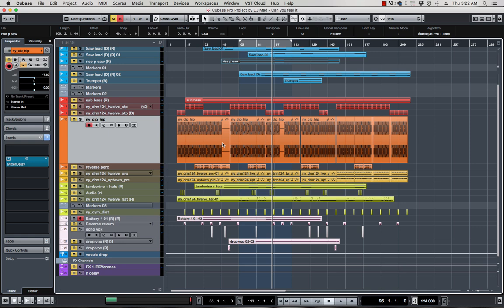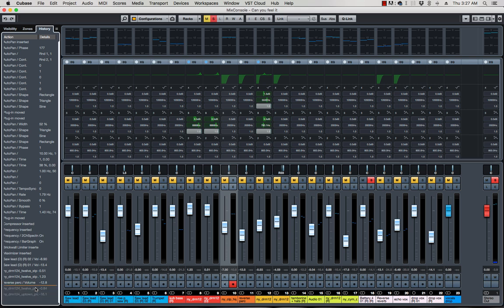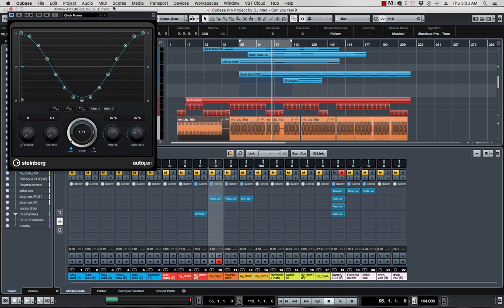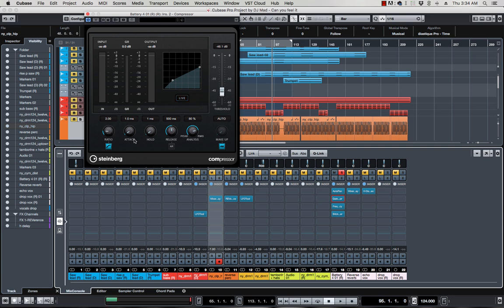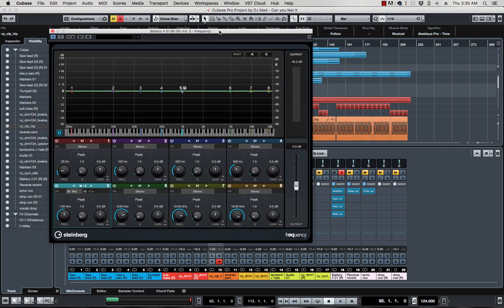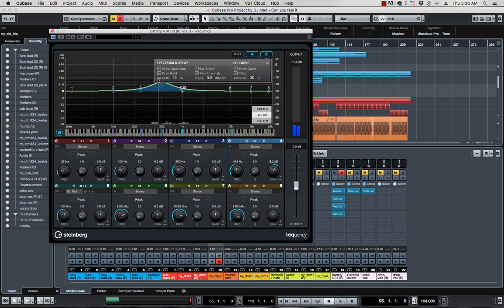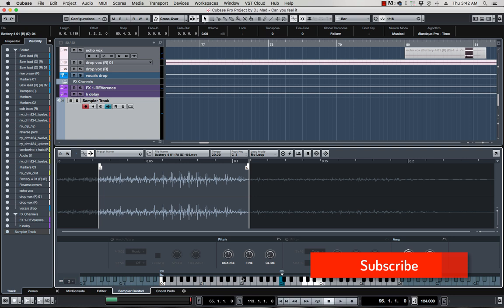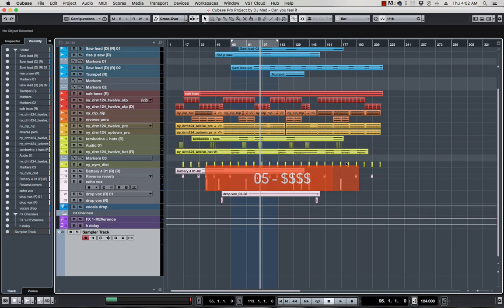CUBASE PRO 9 - 5 Things i like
Here's my top 5 things i like about the update.